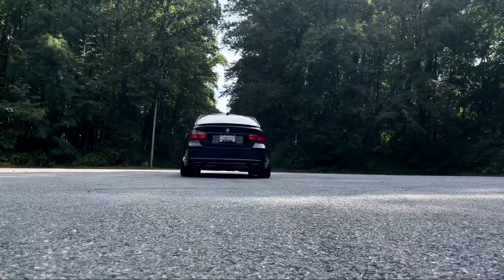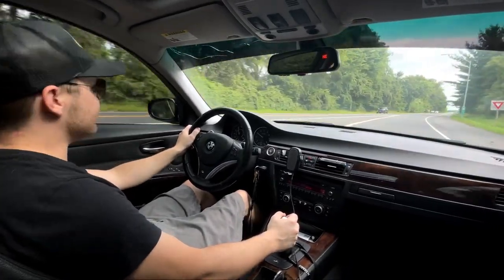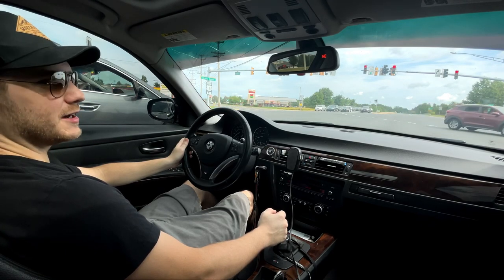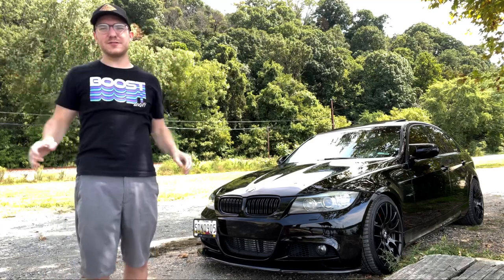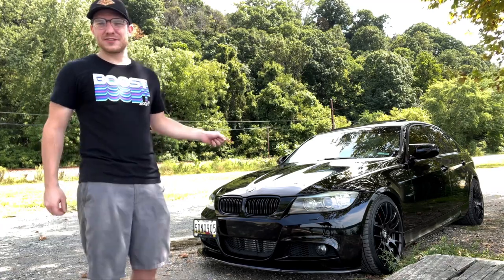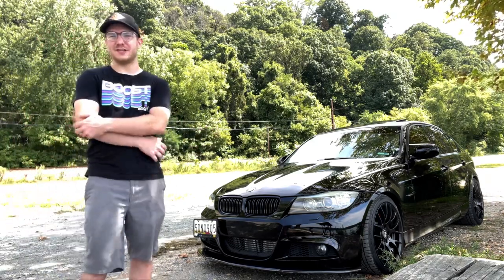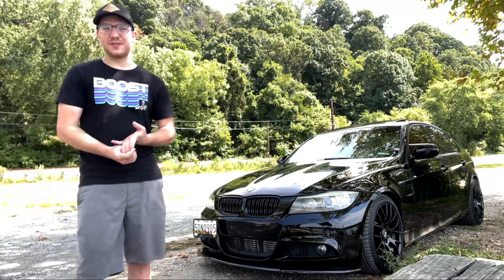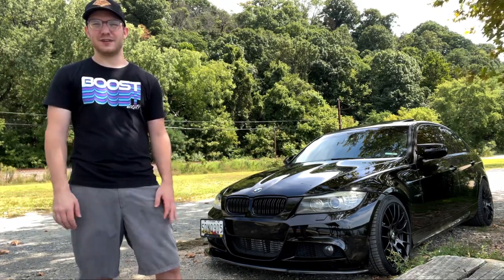Pure Stage 2 E90 BMW 335i | The Best Daily Driver Under $15k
What’s up everyone! Thank you so much for tuning in. Today, I’m explaining to you all why I believe the BMW 335i e90 with the N55 is the absolute best daily driver for the money.

As usual, my video are pretty organic. I don’t plan a script ahead of time or anything, just kinda wing it.